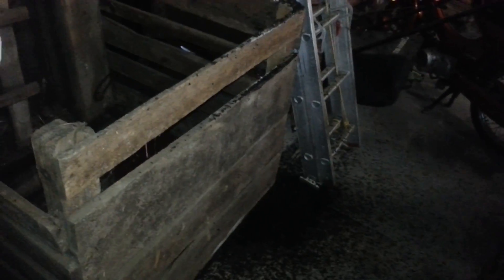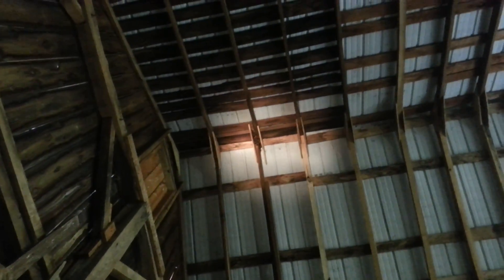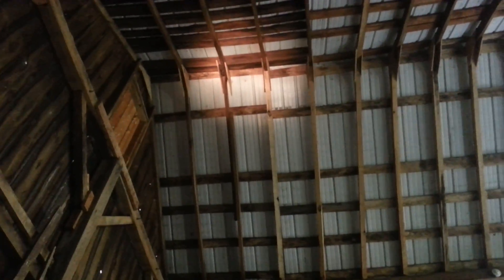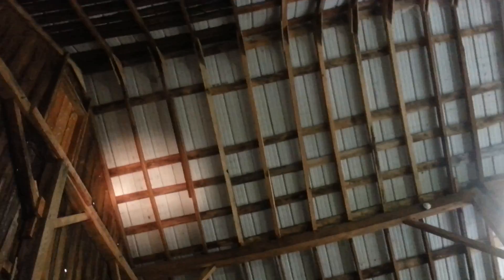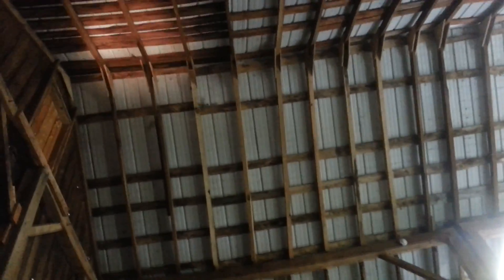Bat hunting in the barn